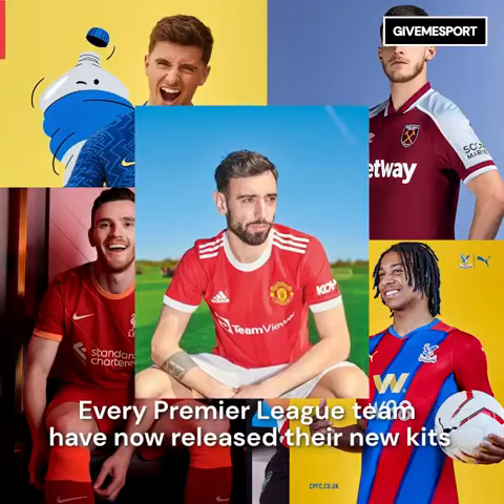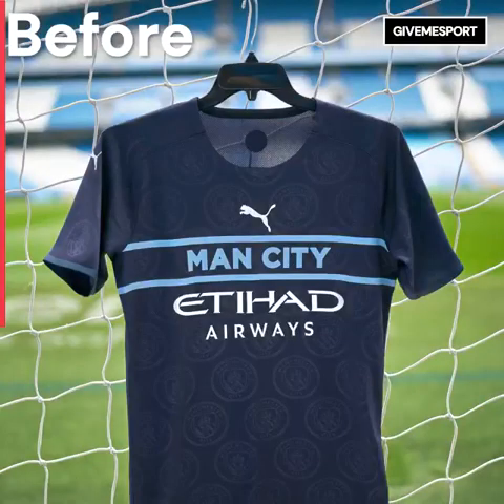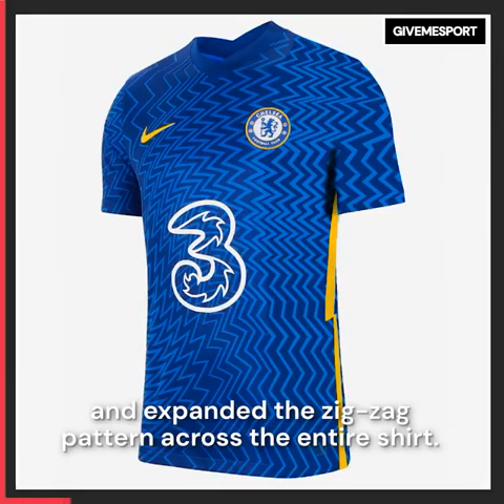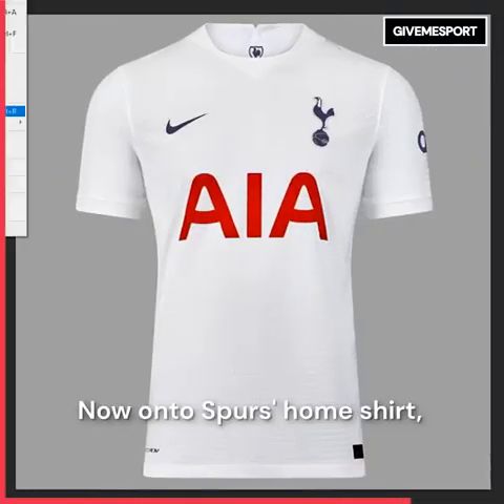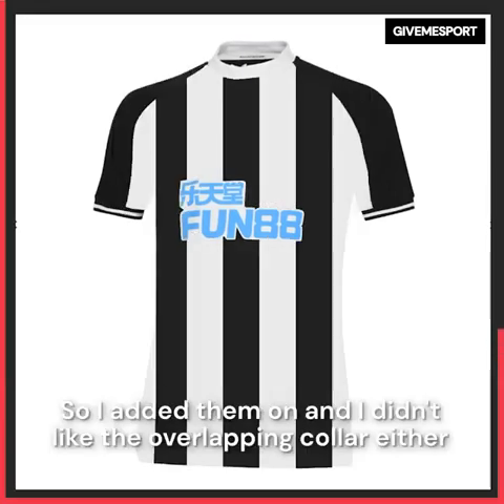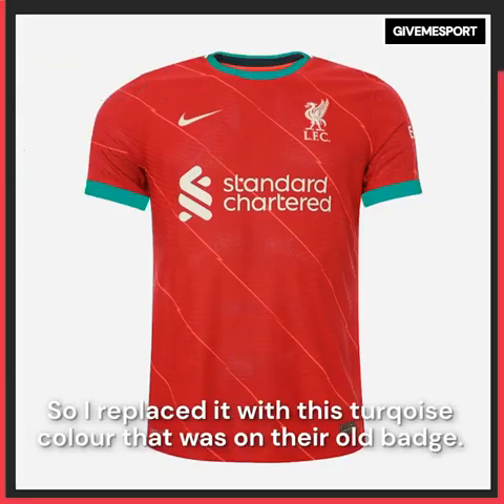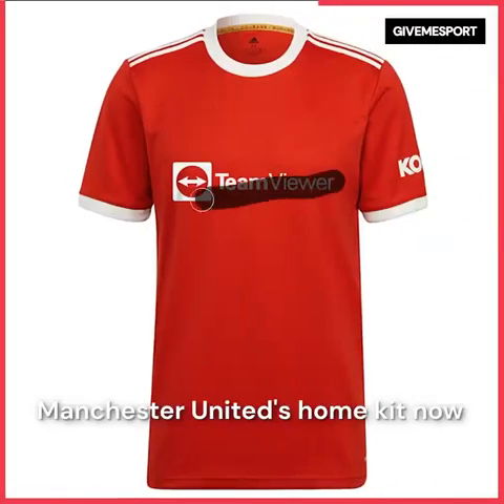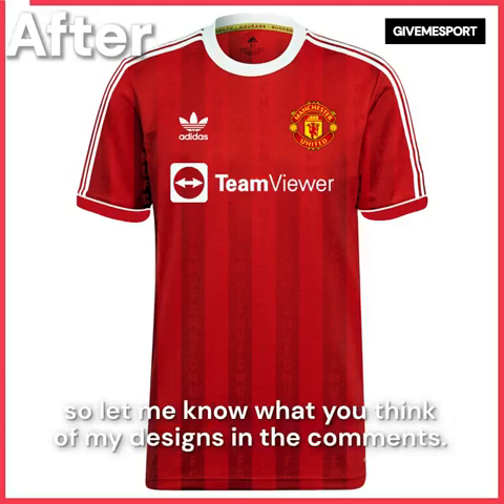Fixing 2021/22 Premier League Kit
Making this seasons Premier League kits even better in Photoshop